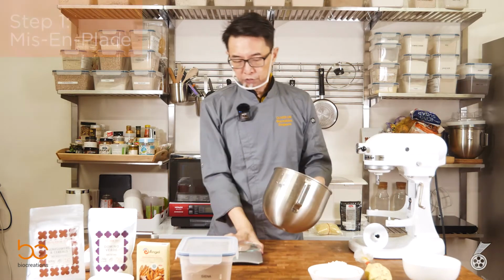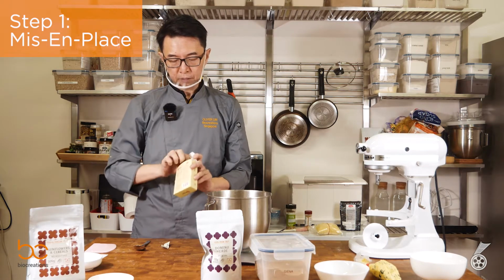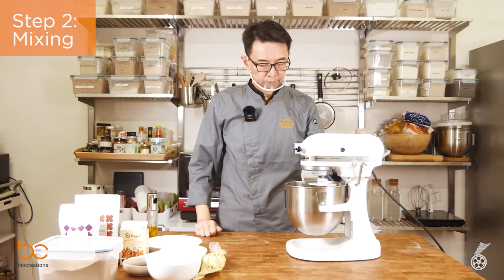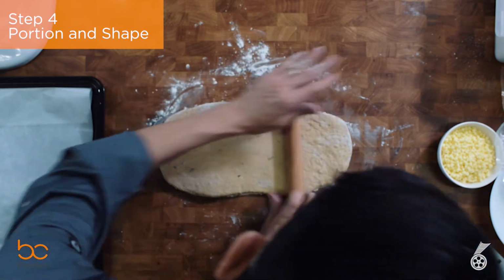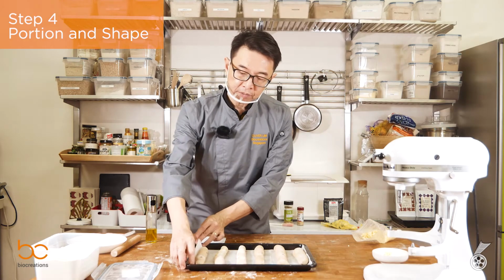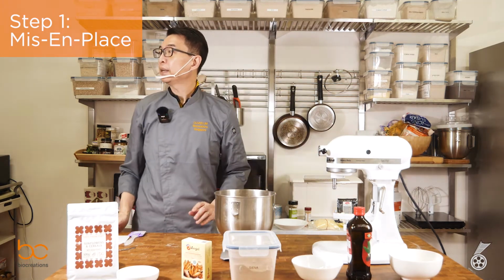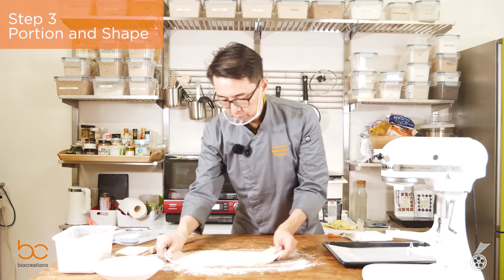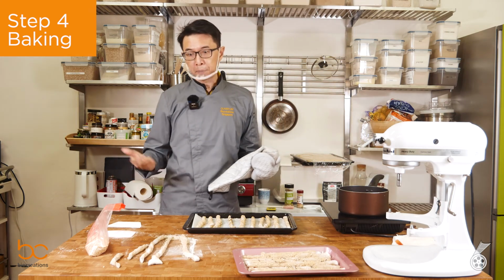[Biocreations Asia] Sourdough With Oliver Episode 8 Breadsticks Full Recipe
In this video, Chef Oliver will share with us on how to make American breadsticks and Italian breadsticks.

Biocreations products used:
1) Sienna Sourdough
2)  Angel Instant Dry Yeast
3) Sunflowers & Cereals
4) German Wheat Flour T650
5) Domino Verde

INGREDIENTS

AMERICAN BREADSTICKS

A 64% 160g Water
10%  25g Garlic Butter
B  100% 250g German Bread Flour Type 550
2.8% 7g  Siena Sourdough Powder
2%   5g  Domino Verde Natural Improver
2%  5g  Angel Instant Dry Yeast
2%  5g Salt (Fine sea salt)
C  8% 20g Sunflowers & Cereals Premix
D   Finely Diced Cheese
METHOD:

Mix ingredients A & B on low speed for 3 mins until dough is formed.
Knead 10 mins on medium speed, add Sunflowers & Cereals premix until the dough doesn’t stick.
Bulk ferment for 30 mins.
Wrap dough with diced cheese(D) and roll into oblong shape.
Final ferment for 30 mins.
Bake in the pre-heated oven at 200̊C for 10 mins, remove from oven, bask with garlic butter and bake for another 3 mins.
Cool breadsticks on a rack for 30 minutes before serving with desired dips.